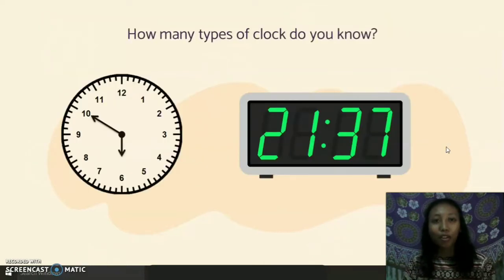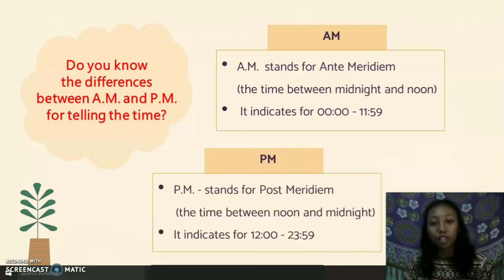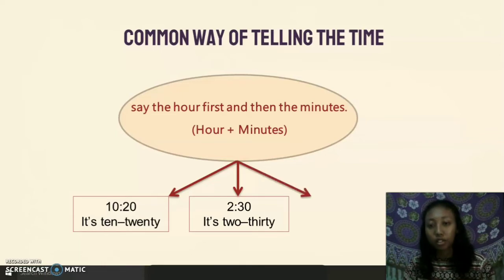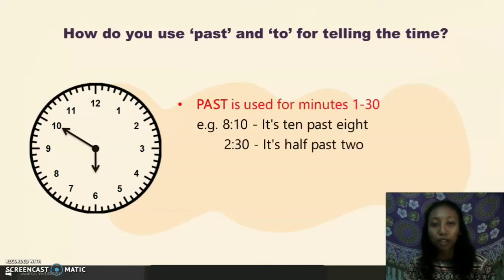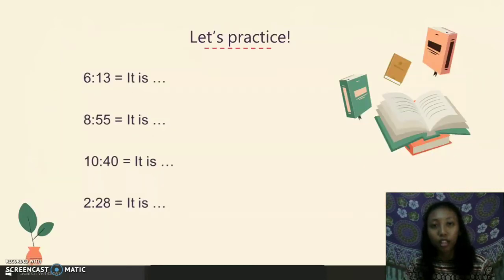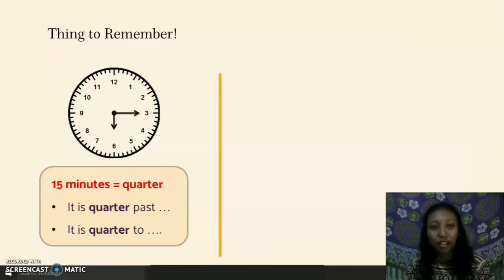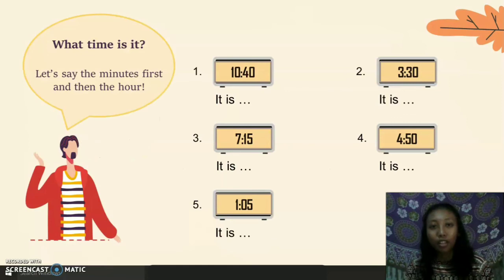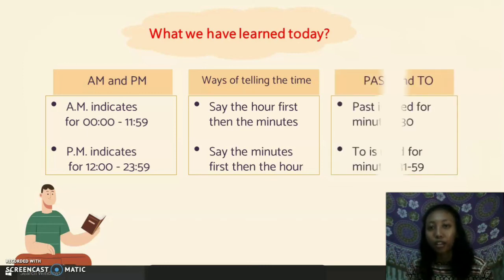Interactive PPT about Telling Time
Hello everyone!
I am Agatha Ririn and I am a student in Sanata Dharma University.

Here is my interactive presentation video for LTM class' project.
This video is about Telling Time.
It presents for students in Junior High School grade 7.

I'm sorry if my face on the screen looks a bit dark due to the lighting is not good. However, I hope you can enjoy watching and absorbing the material from me well.